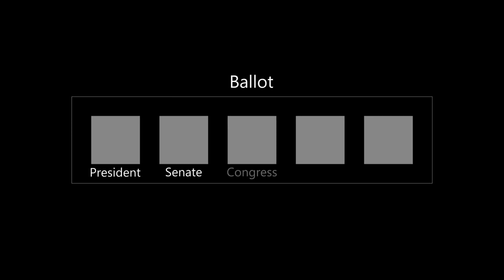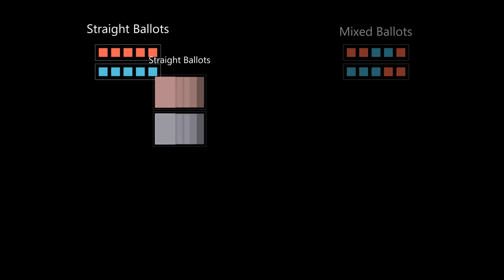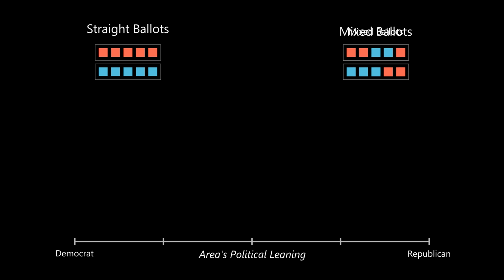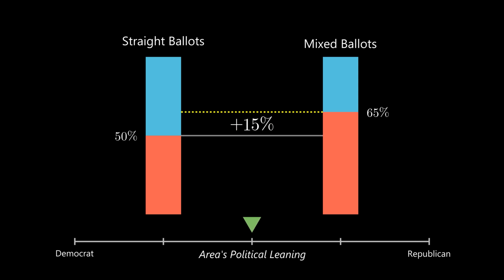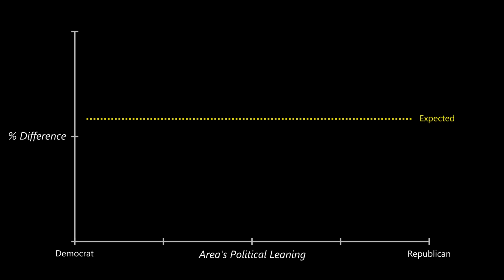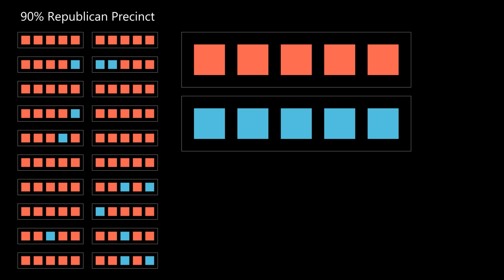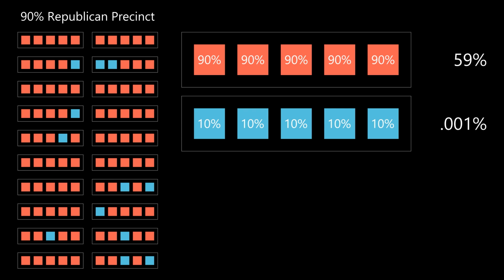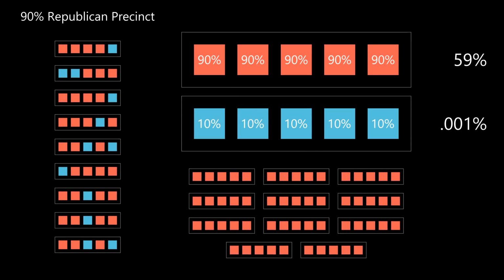Statistical Evidence of Election Fraud in Michigan - Debunked? (Dr. Shiva Ayyadurai)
After the 2020 elections, lots of misinformation about voter fraud and election rigging is being spread - including by prominent figures like Donald Trump, his campaign, and even well-trained scientists.

Today we're taking a look at one specific claim based on a statistical analysis from Dr. Shiva Ayyadurai of MIT.